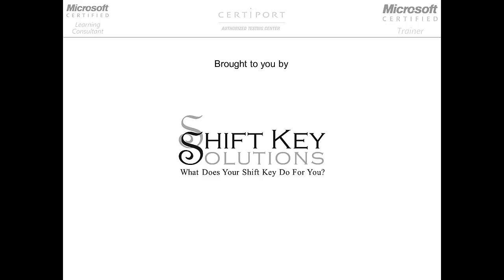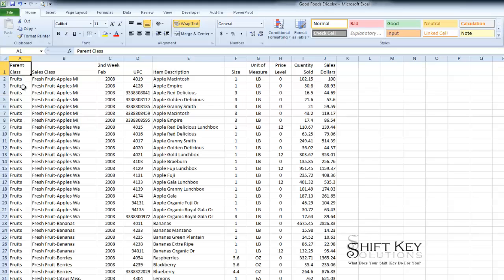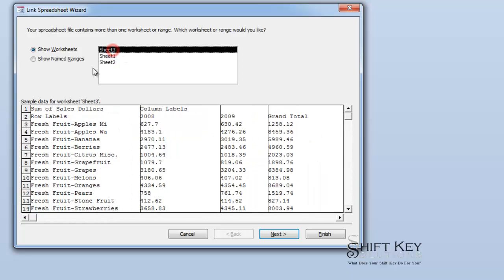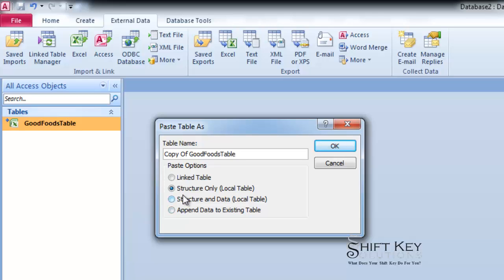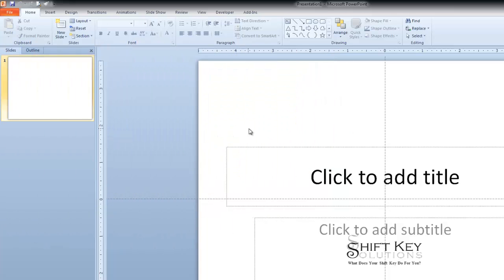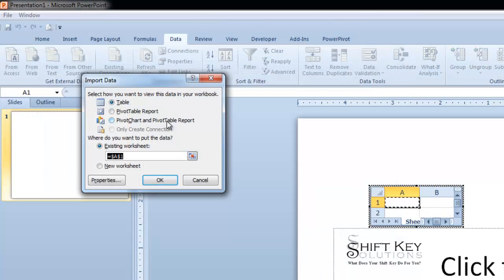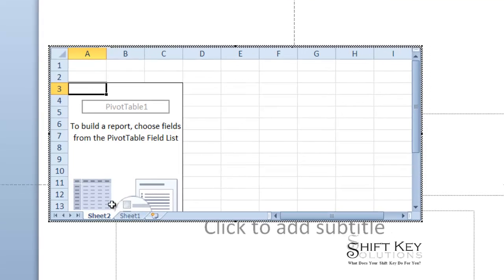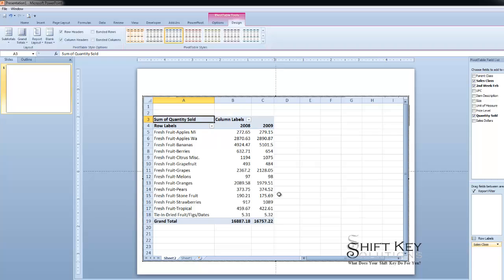Excel 2010 Embedding a PivotTable into PowerPoint Slideshow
Ever wanted to manipulate a PivotTable in a PowerPoint slideshow?
This video tutorial outlines the steps involved in embedding a dynamic PivotTable into a PowerPoint slide show.
Programs used is Excel, Access and PowerPoint 2010.